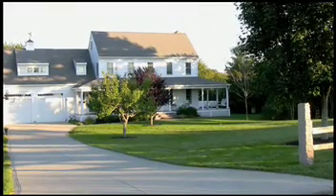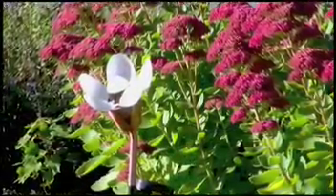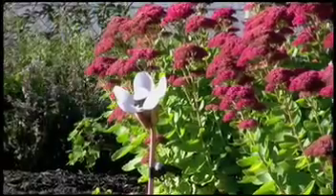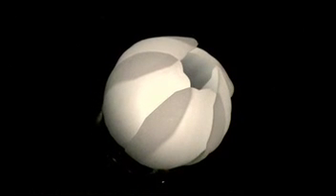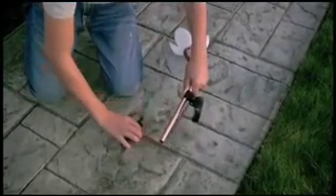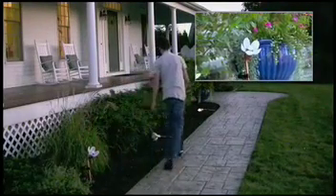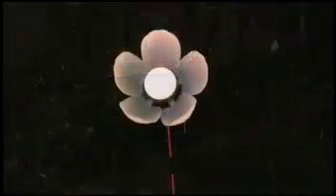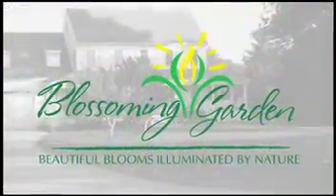Matador Solar Light video by Visual Concept Group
Video production that was done for Matador solar lights.  Visual Concept Group directed, produced and filmed.  Handled all post work.  Video is posted on Matador website.